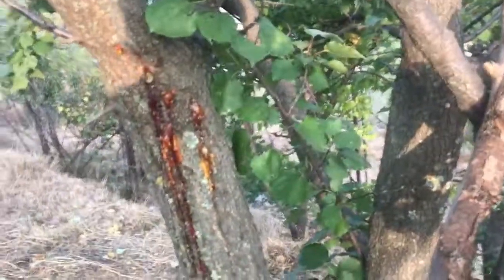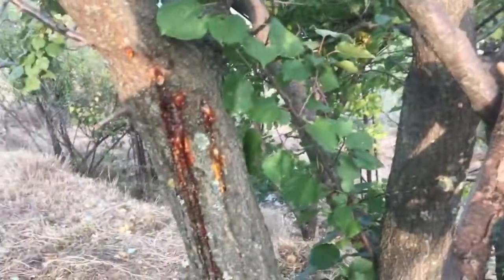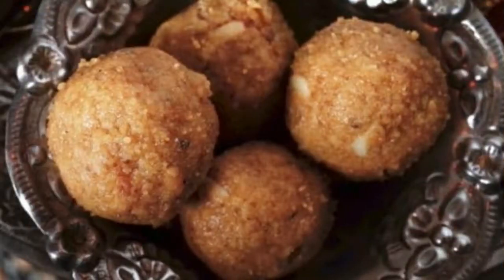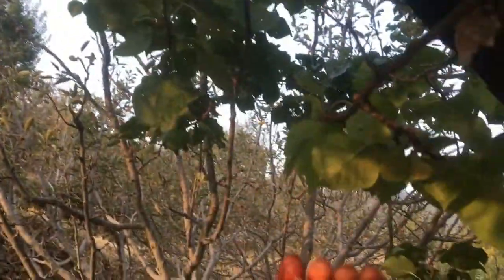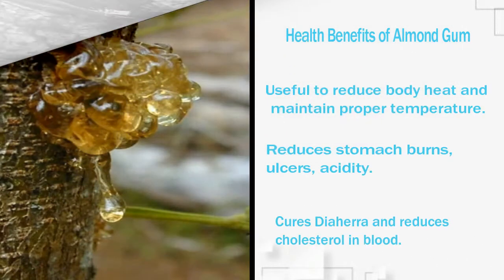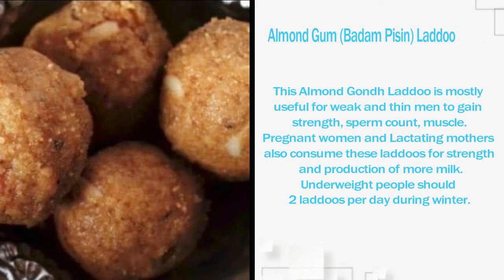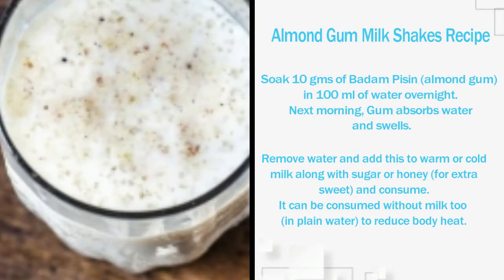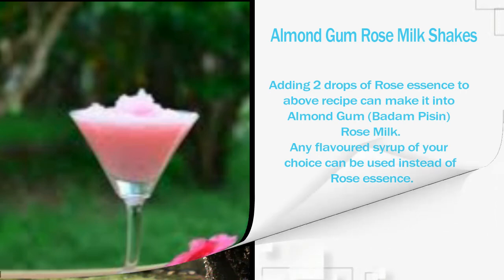Badam gum | Almond pisin | Good for pregnant women | Gond katira | Our Creation Studio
Benefits of Badam Pisin or Almond Gum || Gond katira || Our Creation Studio || Good for pregnant women and lactating Women ||